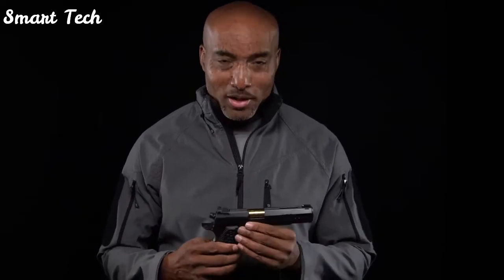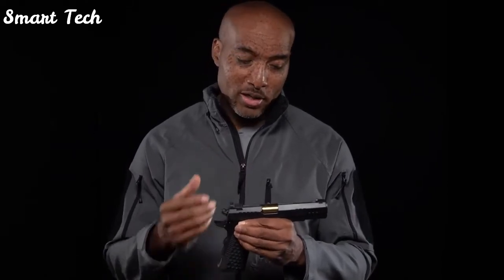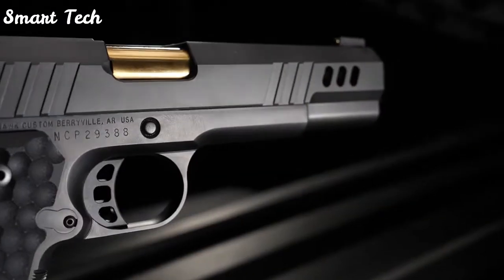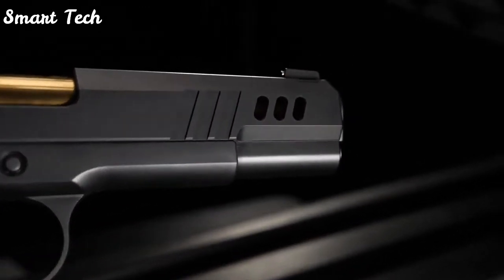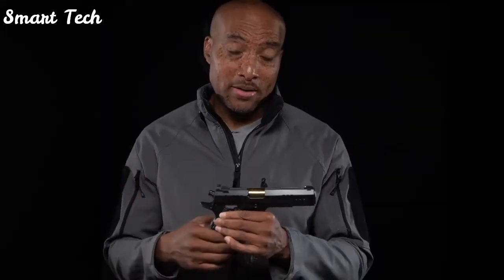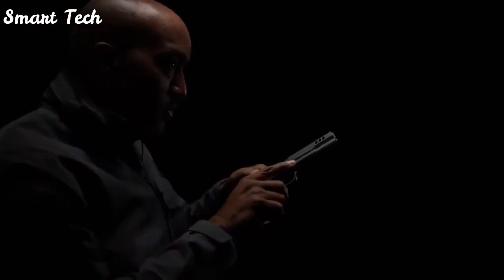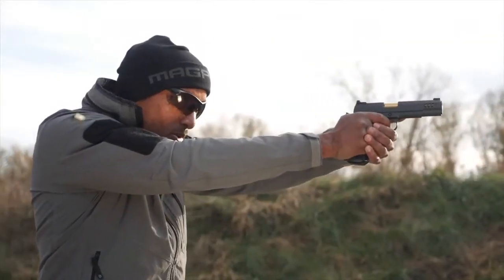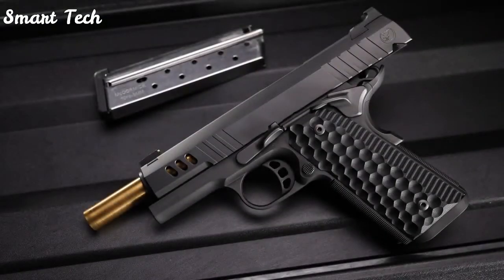Top 8 Nighthawk Pistols 2021| Nighthawk Pistol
10 . Nighthawk Tomahawk Shotgun

09 . Nighthawk Shadow Hawk Long Slide

08 . Nighthawk President 1911 pistol

07 . Nighthawk Shadowhawk RMR

06 . Nighthawk Tri-Cut

05 . Nighthawk Border

04 . Nighthawk Carry

03 . Nighthawk Border

02 . Nighthawk Classic

01 . Nighthawk Turnbull 2 VIP

Top 10 Nighthawk Pistols 2021 | Nighthawk Pistol